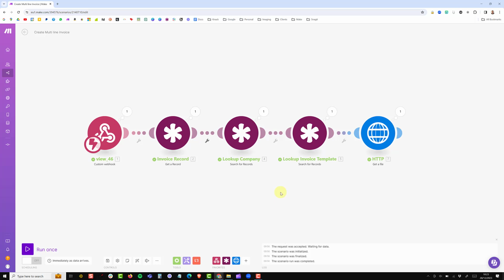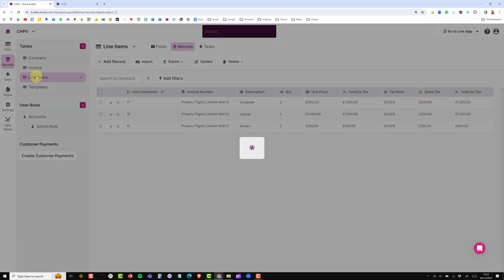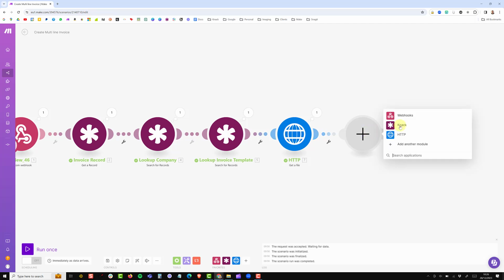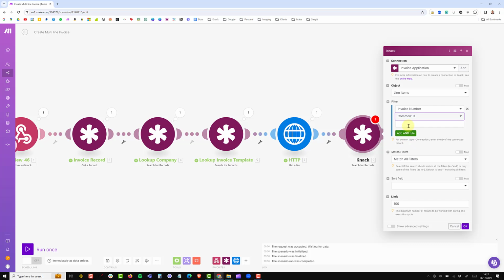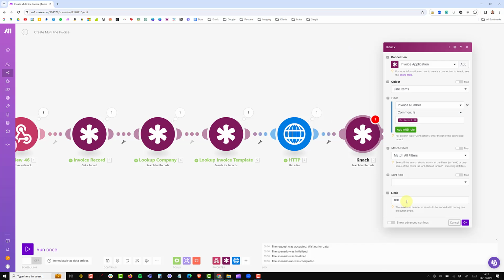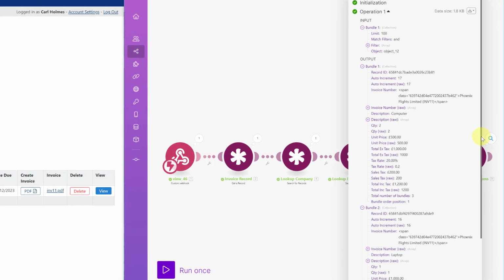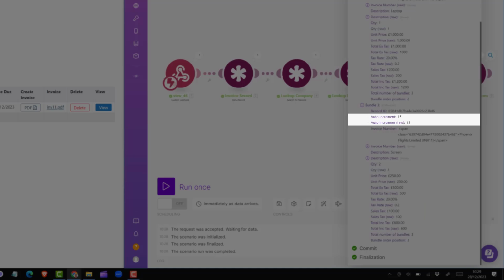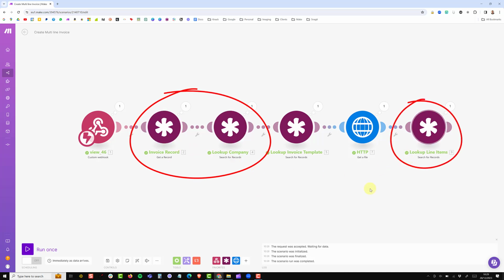05 - Knack Module for Line Item Lookup: Streamlining Invoicing Workflow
Witness the next phase of our invoicing automation journey as we tackle line item retrieval in Knack. In this tutorial, I guide you through the process of locating related line items connected to a specific invoice. Learn how to leverage Knack modules to seamlessly search for and organise line items based on the invoice number. Follow the step-by-step demonstration as I demonstrate the connection between modules and unravel the bundled line item information.